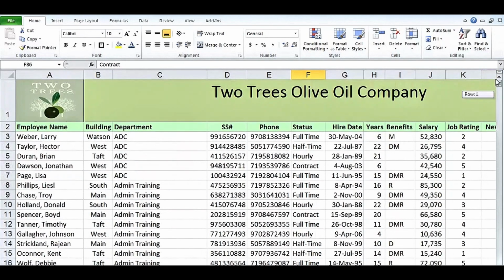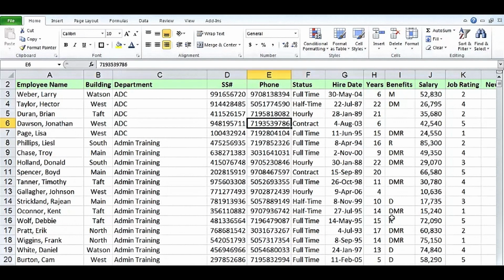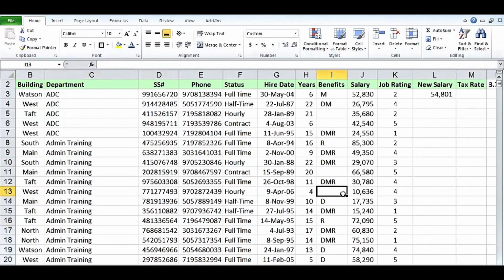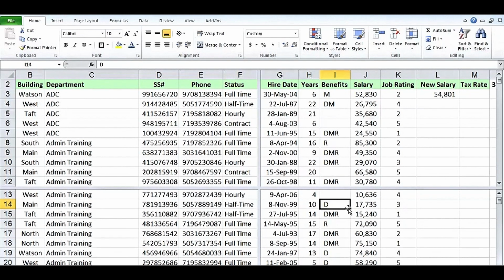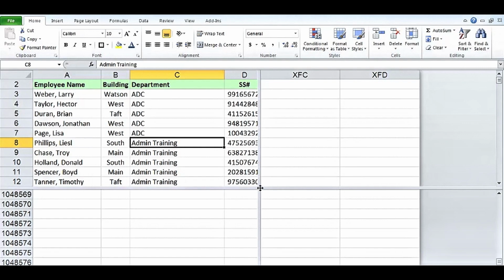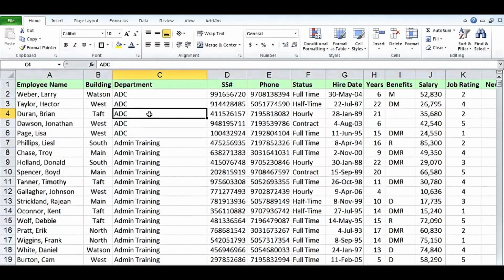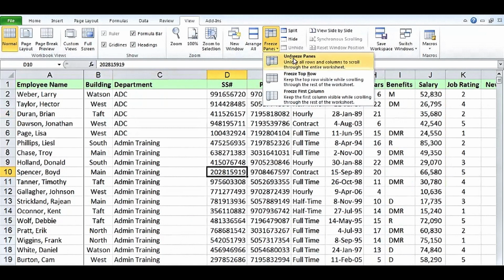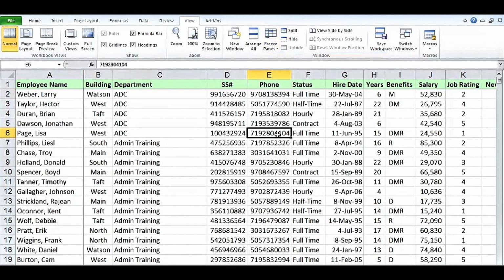Excel Split Screens and Freeze Instantly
Unlock the power of split screens and frozen titles in Excel with this quick tutorial! Learn how to divide your worksheet into panes for simultaneous viewing and freeze rows or columns to keep important titles visible as you scroll. Whether you're working with large datasets or navigating complex spreadsheets, these techniques will enhance your productivity and improve data analysis. Watch now to discover how to split screens and freeze titles in a flash, and take your Excel skills to the next level!